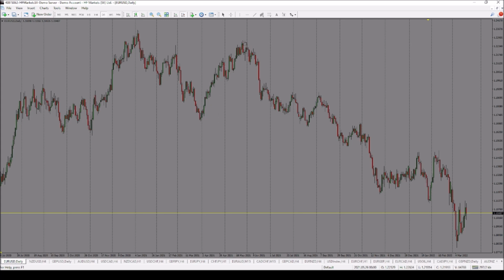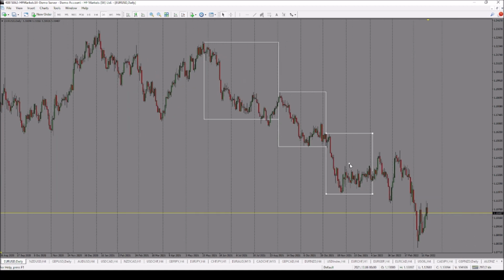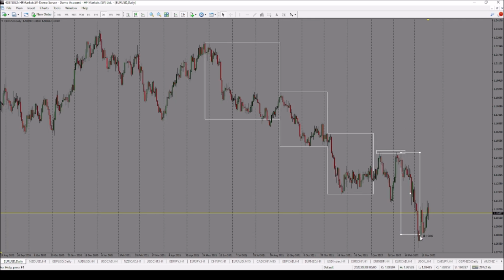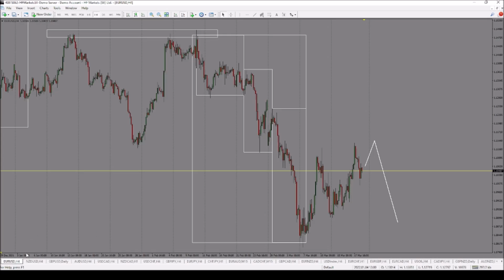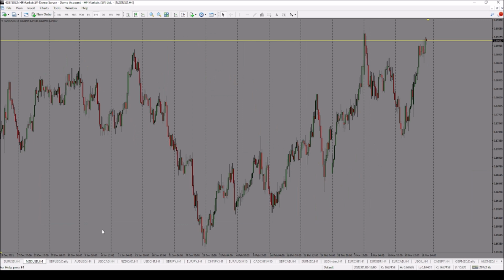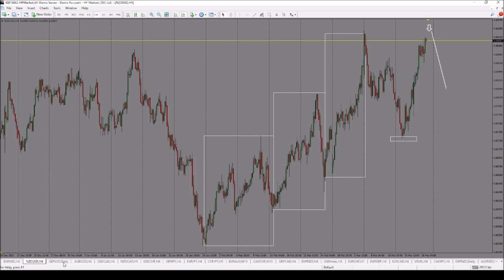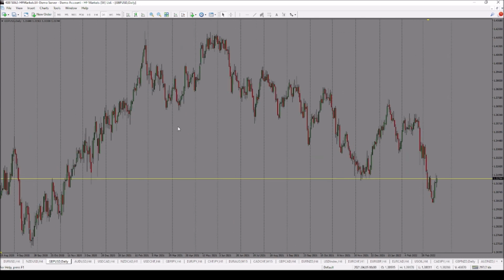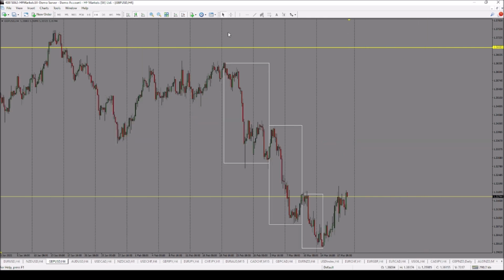Market Maker Forex Weekly Forecast EURUSD NZDUSD GBPUSD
We call this week a week of forex reversals, we may encounter several reversals on most pairs. However, the most important thing is to know where to make your entries. This video will give you an insight on EURUSD, NZDUSD, GBPUSD.